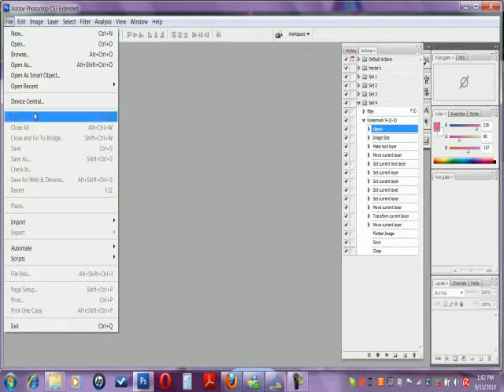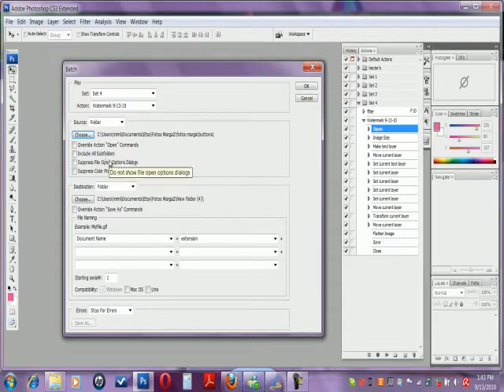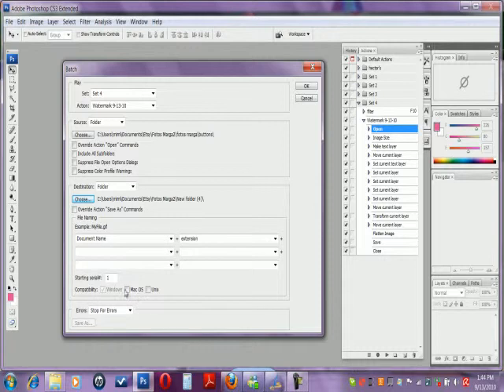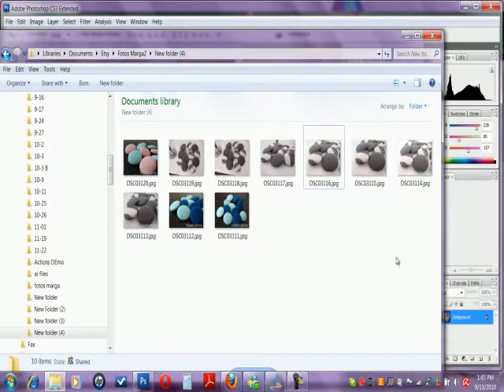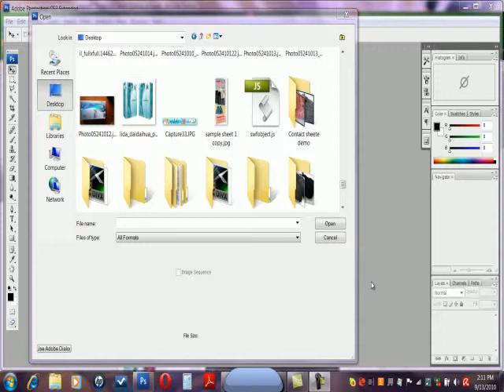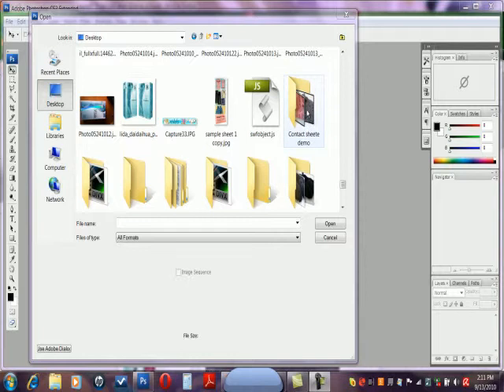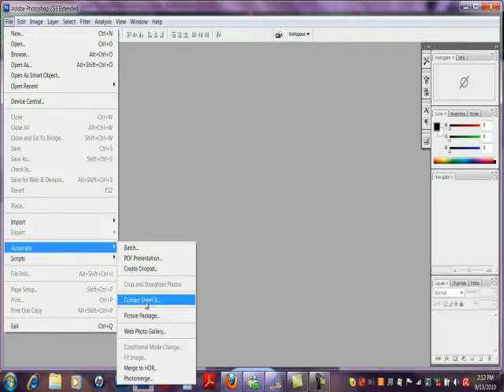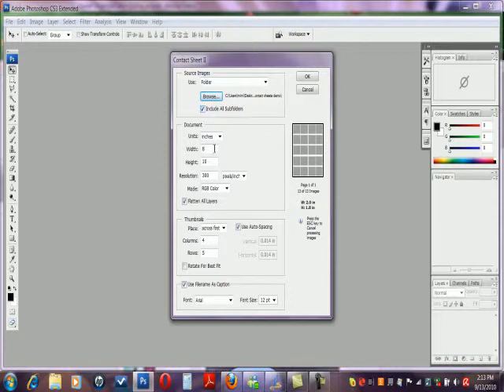Contact Sheet Demo